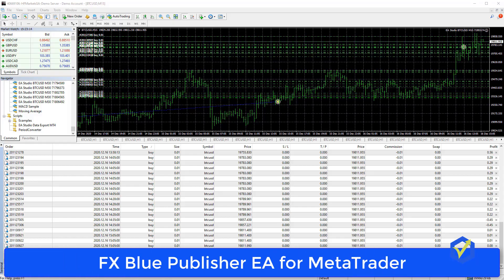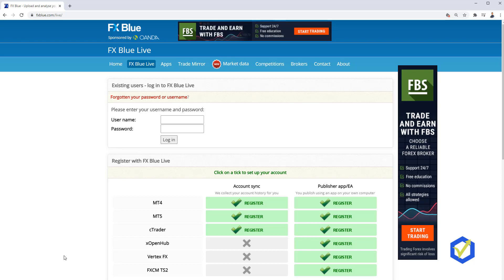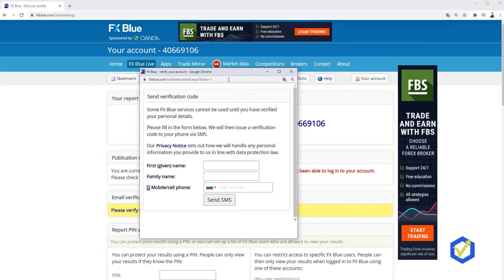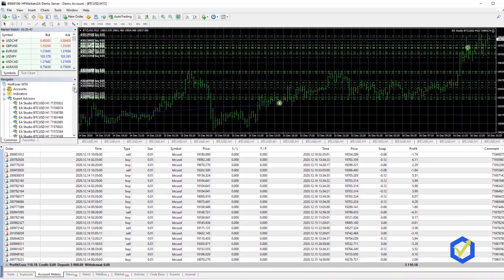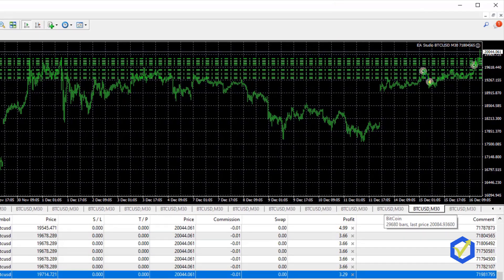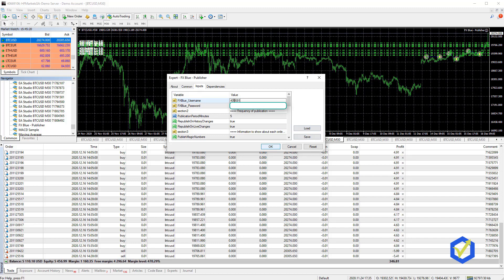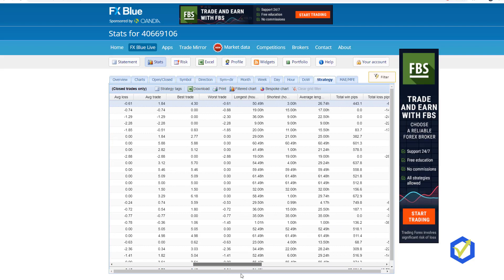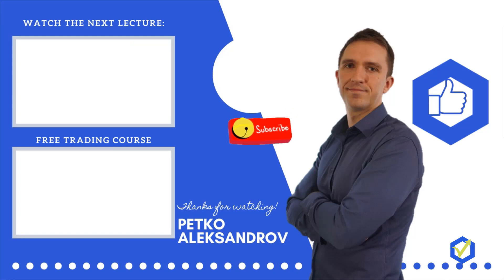FXBlue publisher EA for MT4 (How to install It)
FXBlue publisher EA for MT4 is a free lecture from Bitcoin Algorithmic Trading in 2020 + 99 Expert Advisors course. Enroll in the course today:

Petko continues this video - FXBlue publisher EA for MT4, from the 99 account where he already has some results.

It is very hard to follow the results from the account history when we have so many different Expert Advisors.

You have 2 options to manage the 99 EAs.

You can keep it this way, trading in 1 account. And at the moment you decide you want to go for a Live, you put the 99 EAs, and you go for the Live
Account.

The 2nd option is to keep 99 EAs on your Demo Account, and then you can move the top performers or the EAs that are currently profiting to your Live Account.

And this is because we said every strategy has a profitable and losing period.

So in the video, you will see how to extract the EAs that are in their profitable phase. For the purpose of that, Petko uses FXBlue publisher EA for MT4.

Bitcoin Algorithmic Trading course is the highest-rated course and the course with most students from Forex Academy.

With this course, you will receive 99 algorithmic trading strategies as Expert Advisors. The course is online, and you will receive lifetime access and updates for it.

Petko Aleksandrov is the Head Trader and Mentor at Trading Academy, and in this video - FXBlue publisher EA for MT4, you will get the best of his experience.

Already over 30 000 students joined his courses, and all are trading his strategies.

The lecture - FXBlue publisher EA for MT4 and the course are included in our Packages:

� If you have any questions about FXBlue publisher EA for MT4, please, write in our trading Forum.